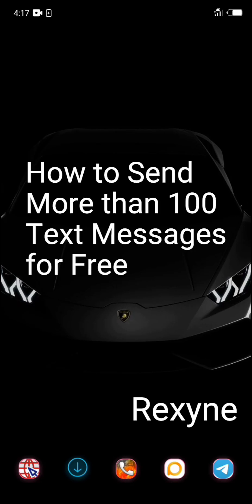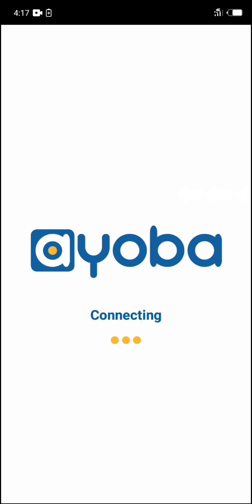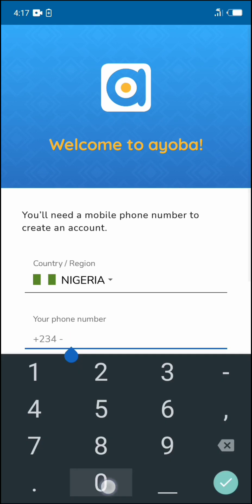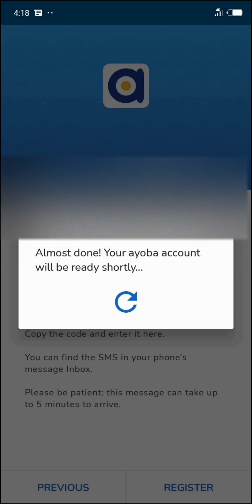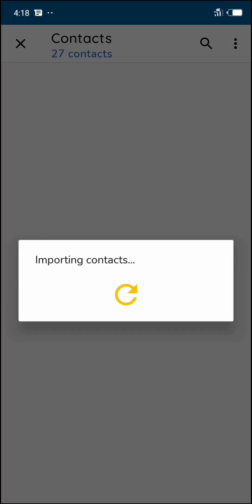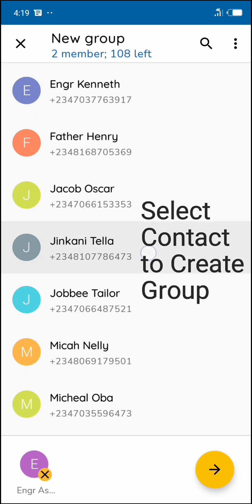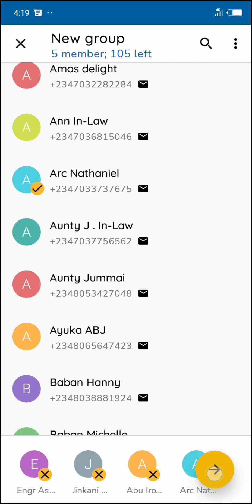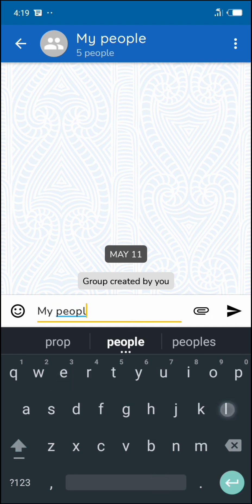Send bulk SMS for free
Steps on How to send more than 100 text messages for free & it will be received as a normal SMS message

Here are Other Tutorials and Videos you will like ❤❤ 💯